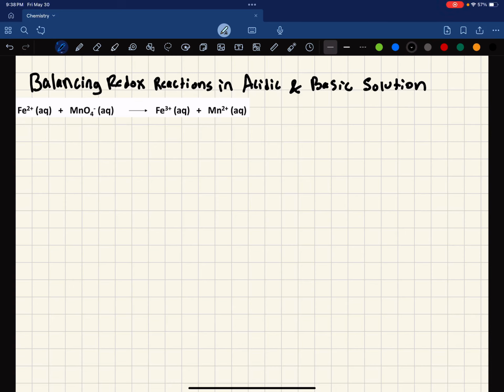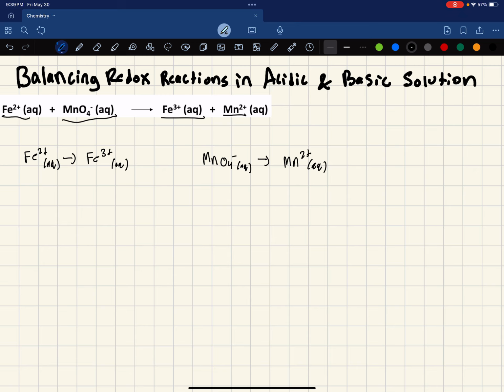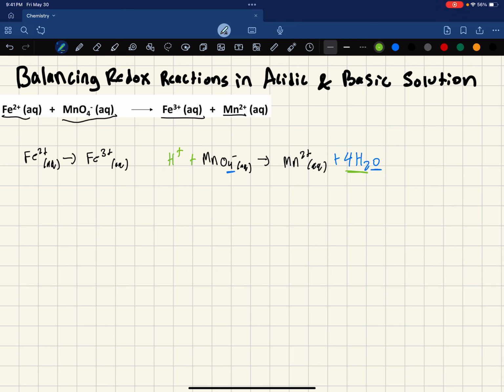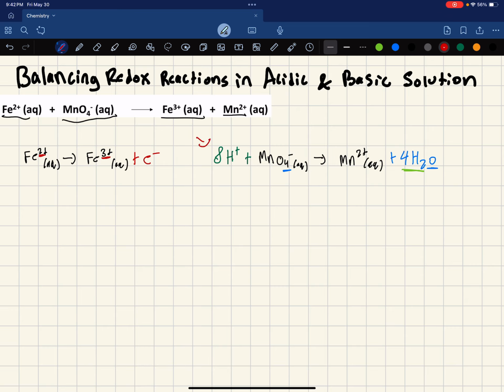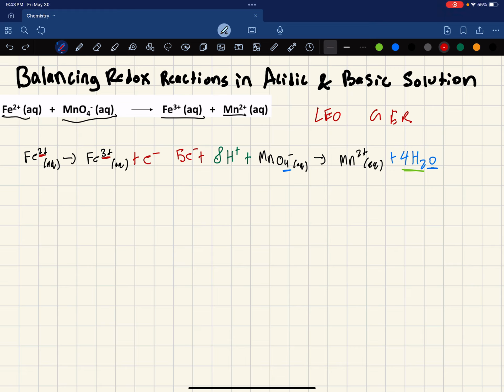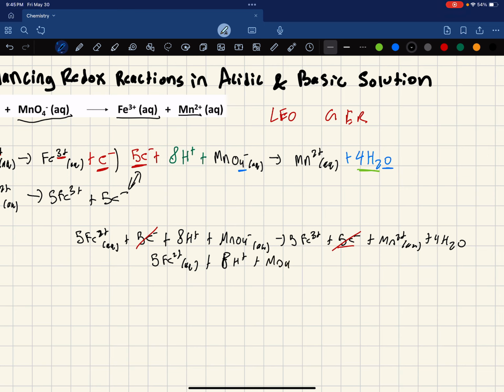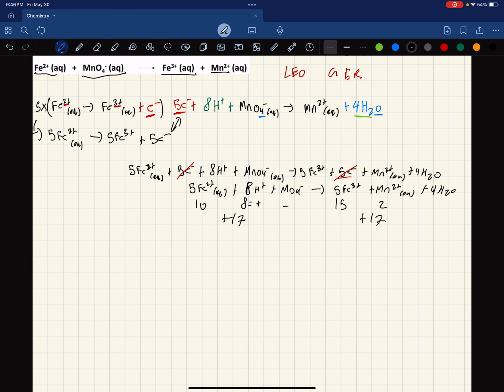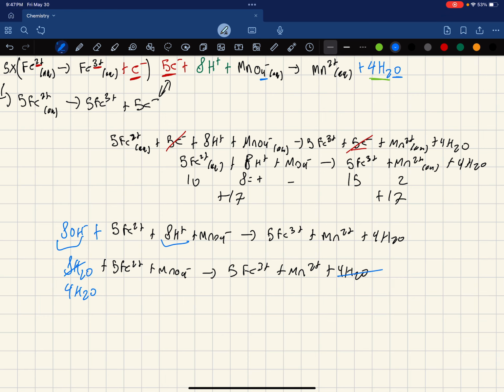Balancing redox reactions in acidic and basic solutions~1st year university chemistry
Rules for redox reactions in acidic solutions
1. Write half reactions
2. Balance half reactions
3. Balance charge with electrons
4. Make coefficient of electrons equal
5. Add half reactions together

For basic solutions two more steps
6. Add number of hydroxide that is equal to the protons
7. If water appears on both sides cancel them out